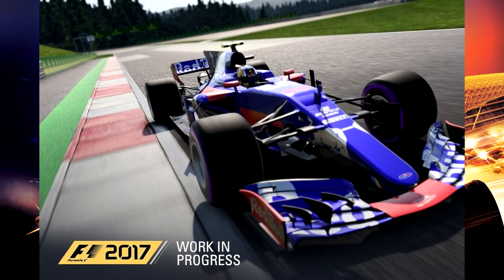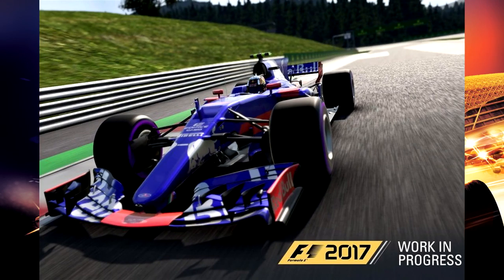F1 2017 CARS REVEALED! RED BULL, TORO ROSSO & RED BULL RB6!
Music from PositionMusic!